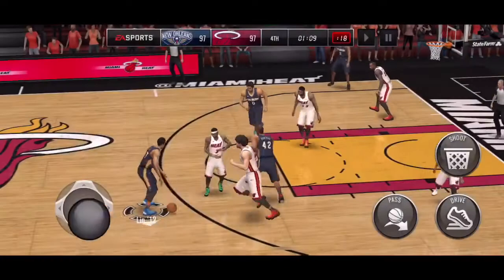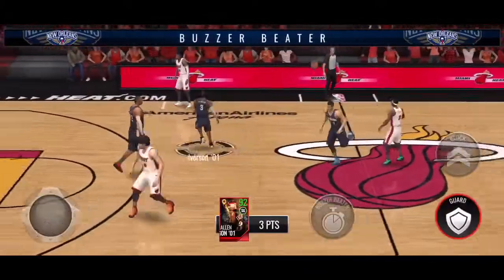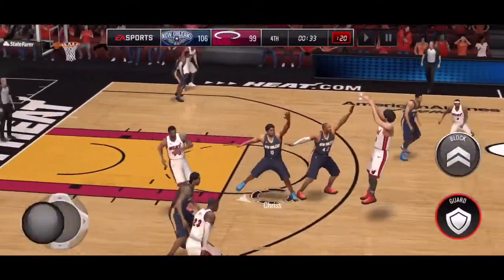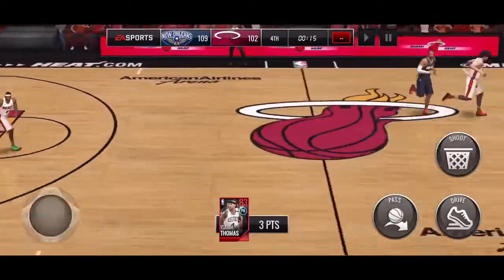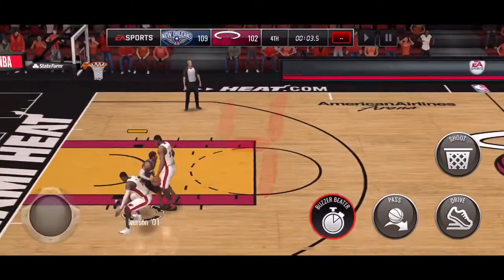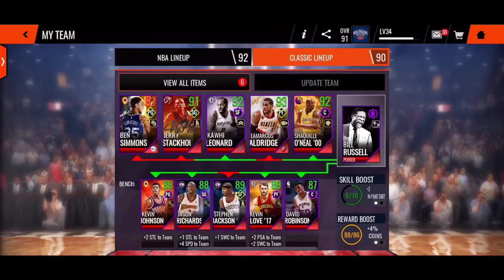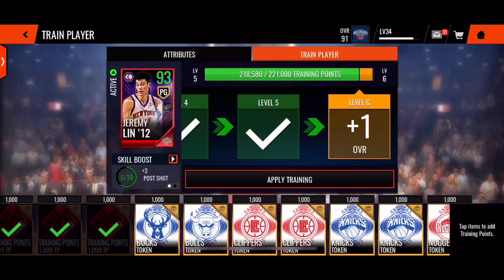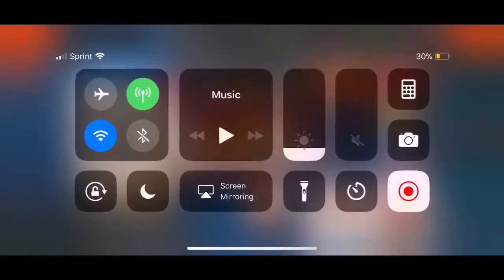How to make every shot in nba live mobile!!! THIS GLITCH IS INSANE!!!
greatest game ever I'm going to play this all the time.